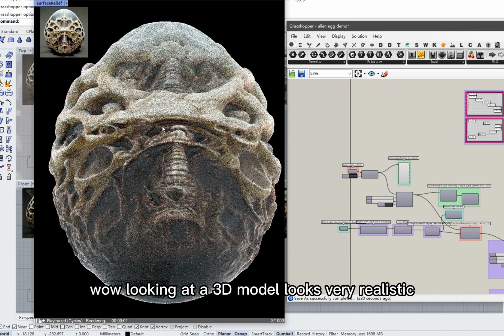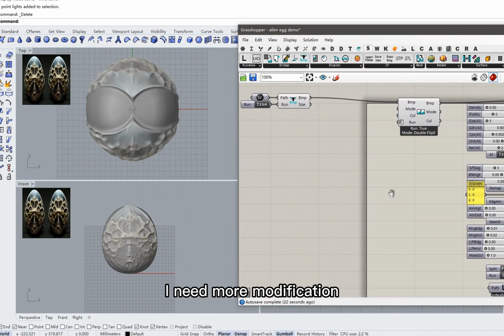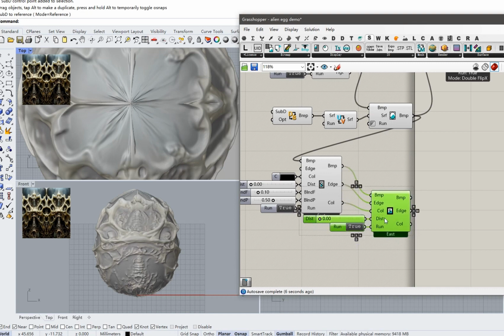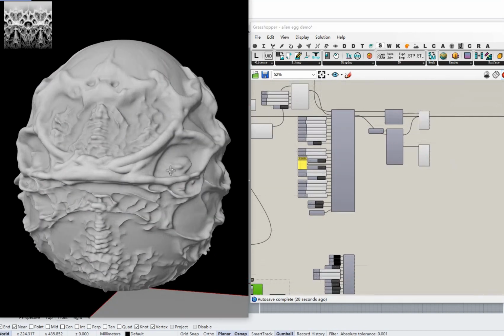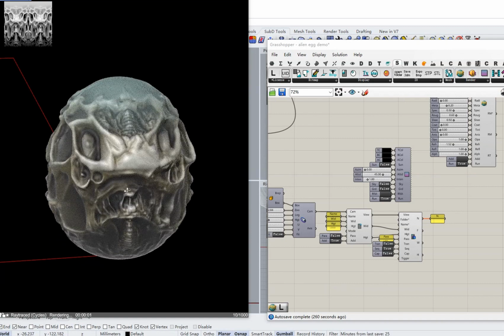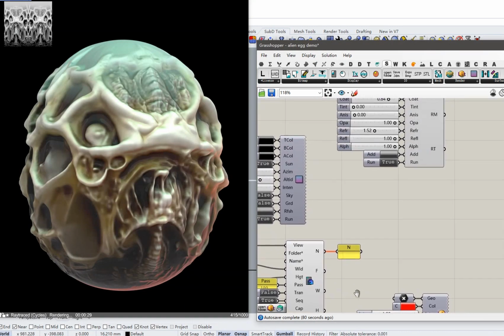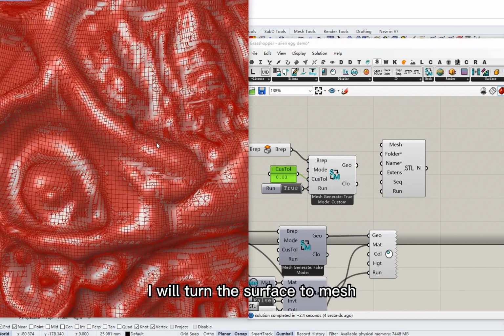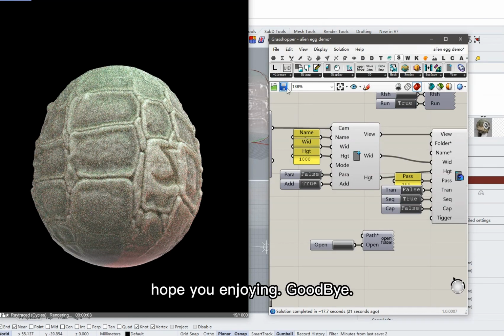I made a realistic alien egg from a 2D image!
Tutorial of Rhino plugin SurfaceRelief. Search "SurfaceRelief" on food4rhino.com.